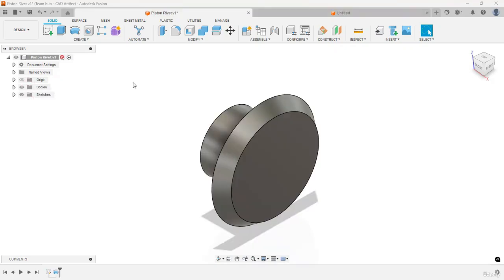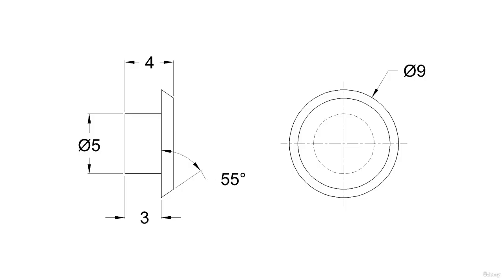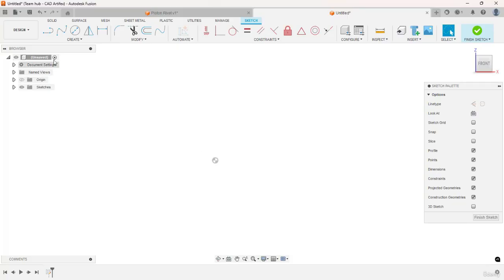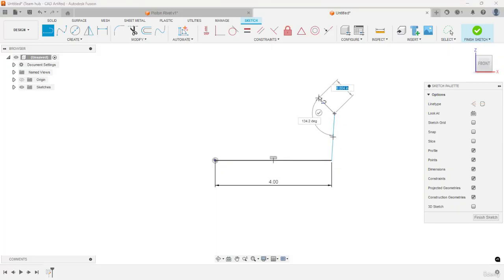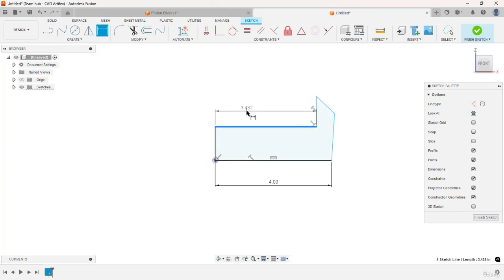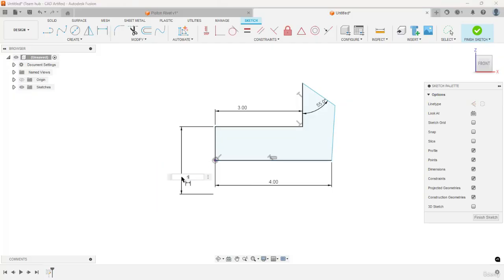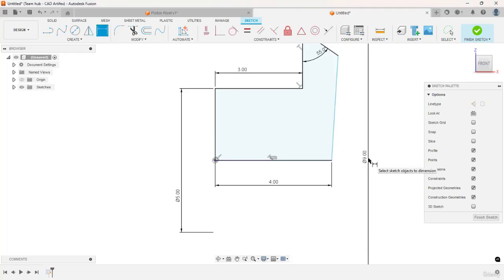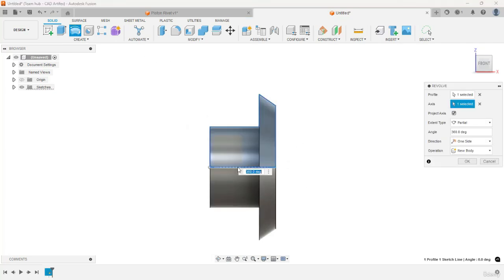Fusion 360 Complete Course 2026, Part 21: Creating the Rivet Part 7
We are now focused on the small but vital details! This is Part 21 of the Fusion 360 Complete Course 2026 by CAD CAM CNC VMC Training.

In this lesson, we focus on Creating the Rivet. Rivets are permanent mechanical fasteners used to join plates and structures securely. Though simple in form, they are an excellent lesson in precise and efficient component modeling in Fusion 360.

This tutorial is a perfect quick-guide to mastering the creation of standard fasteners and ensuring they have the correct dimensions for complex engine assemblies. We cover the entire process of drafting and extruding this component with accuracy.

In this detailed Part 21 tutorial, you will master:

Rivet Head and Shank: Modeling the basic geometry of the rivet body.
Dimensional Accuracy: Applying precise dimensions for a standard rivet design.
Efficiency in Modeling: Creating a simple component quickly and accurately for repeated use in assembly.
Component Finalization: Preparing the rivet for insertion into the Four Cylinder Engine Assembly.
⏱️ Video Timestamps Use these timestamps to easily navigate the key steps in Rivet creation:

0:00 Introduction to the Rivet and its use in Assembly 0:15 Setting up the Base Sketch for the Rivet Head 0:40 Extruding the Rivet Shank to the Correct Length 1:05 Finalizing the Component and Review

🎓 Full Course Playlist Follow the complete, step-by-step process of designing the Four Cylinder Engine and mastering Fusion 360.

➡️ Fusion 360 Complete Course 2026 [Link to your full course playlist here]